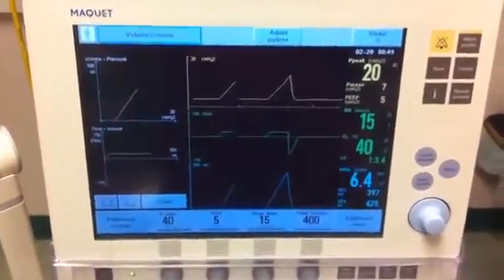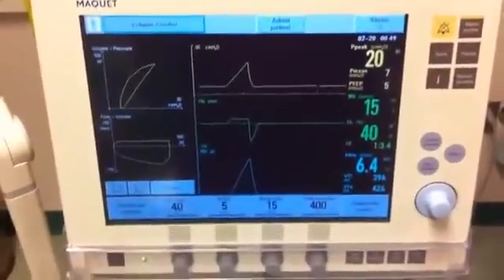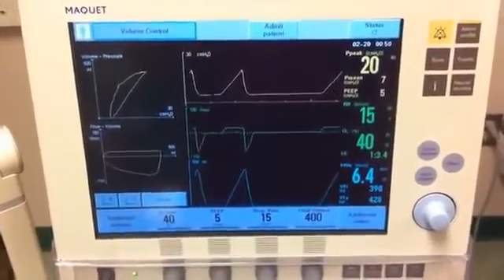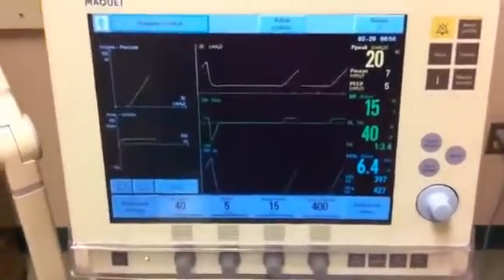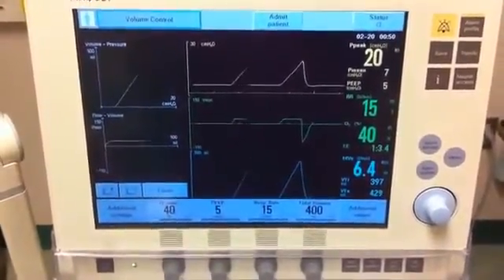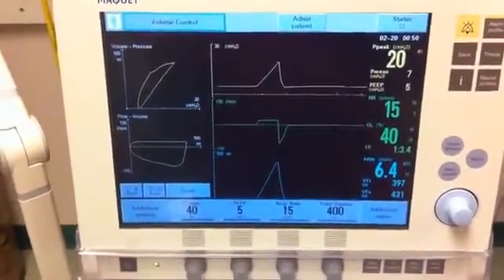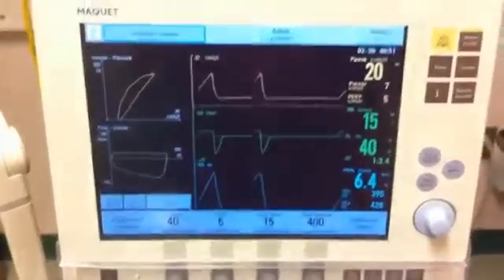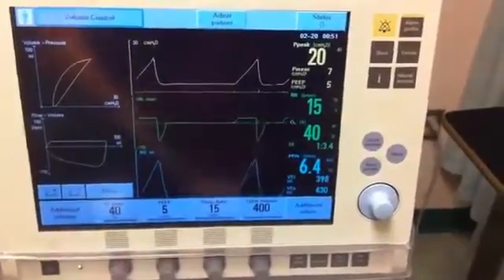Maquet Servo-i Ventilator Graphics Scenario 1